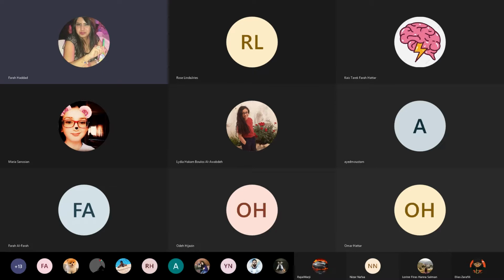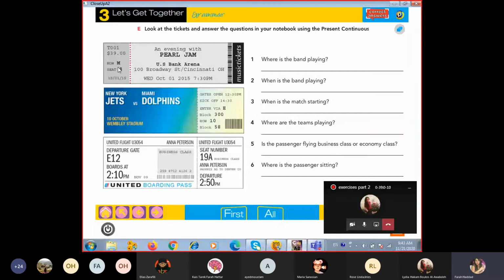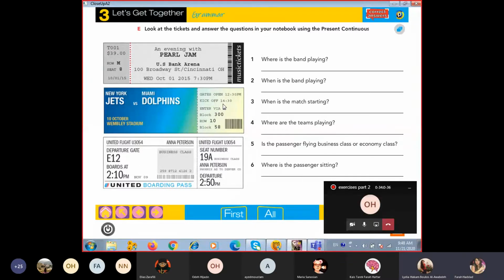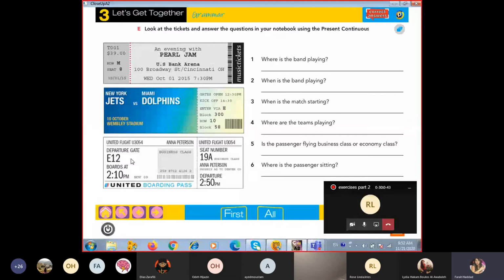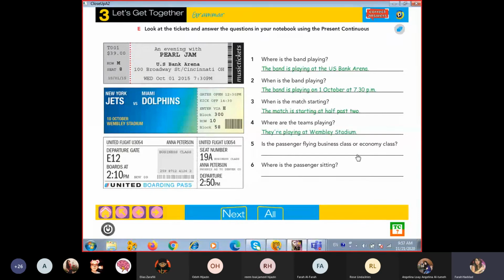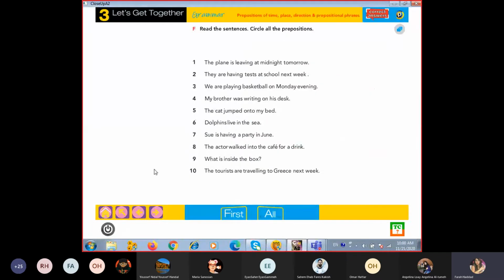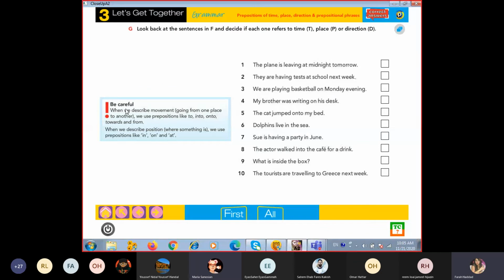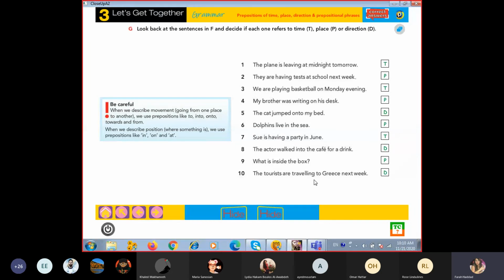Exercises part 2 _ 21/11/2020